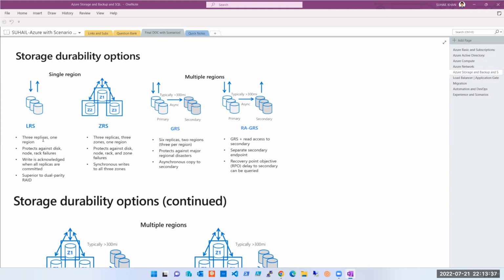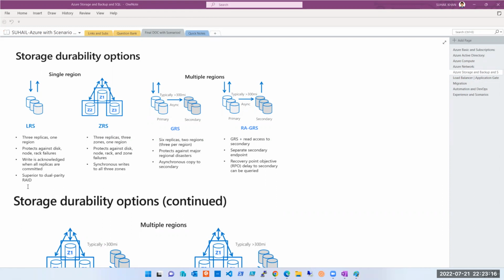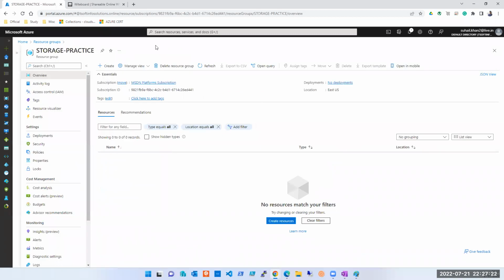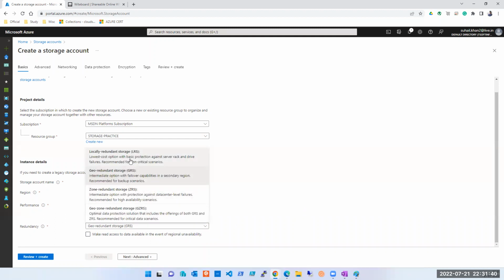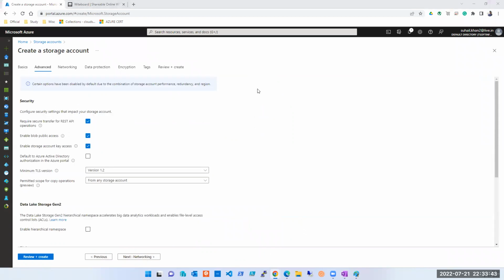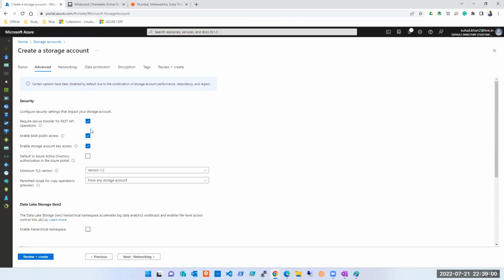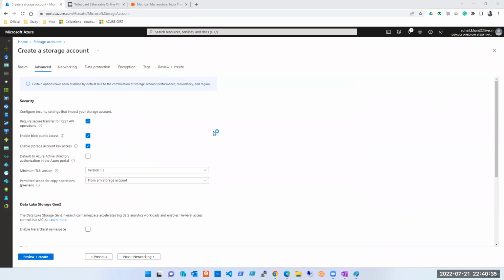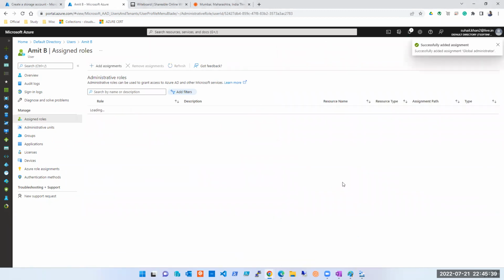Session55 Storage AccessKey SAS A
This session is to understand -Azure -Storage-AccessKey-SAS